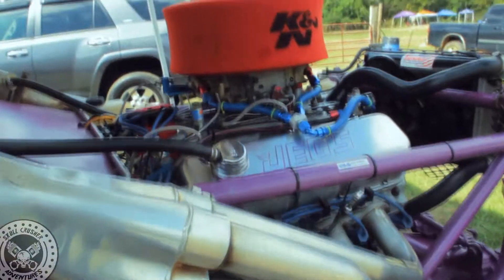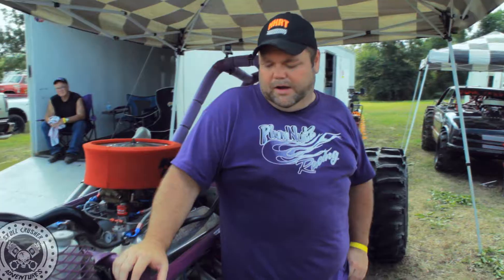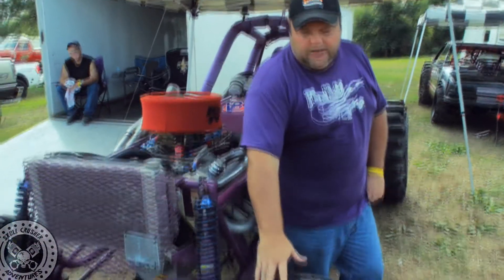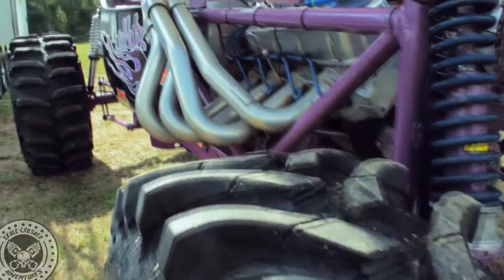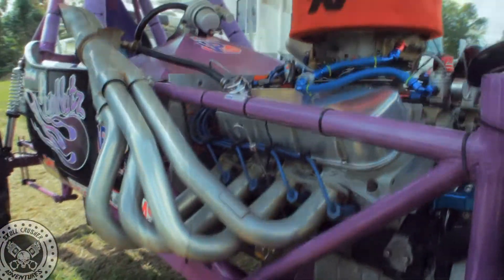YOU GOTTA BE PLUM NUTS!! Outlaw Class BB/N20 MudDragster @ Zwolle Tamela Fiesta 2013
This Ride with its Cut GroundHawgs and Boggers really cought my eye.
Not only did it have a radical BB chevy it was on Juice. I new this truck was fast and had to get it on film.

Filmed with a Canon T3i & GoPro Hero 3's & 2's & ReplayXD 720 &  Canon Vixia HF R40

INTRO & EXIT EDITED BY:
Raven Pro Design